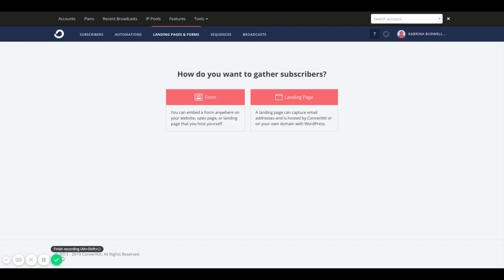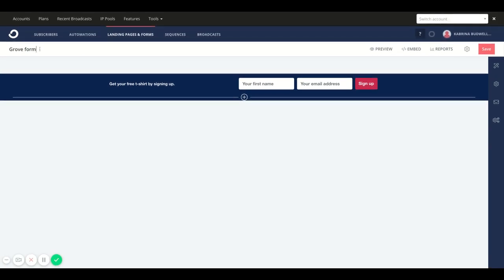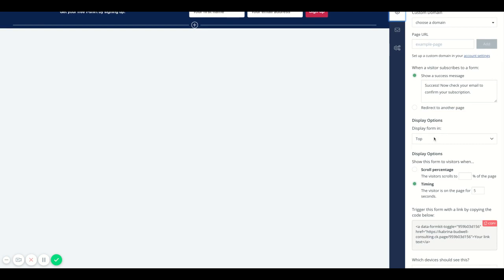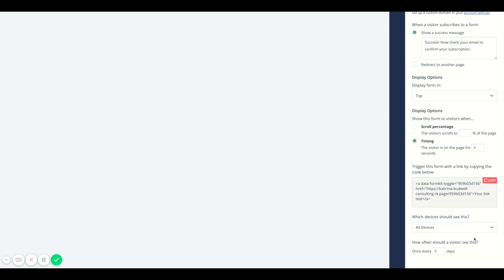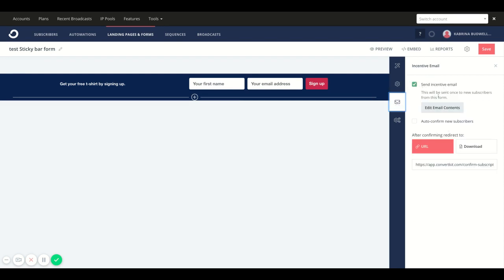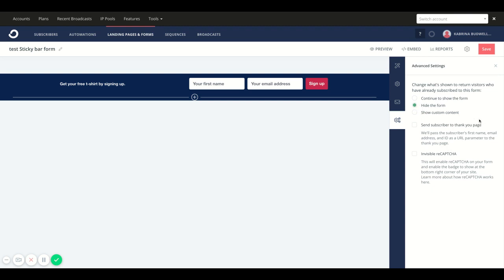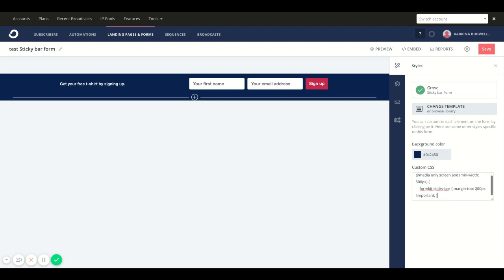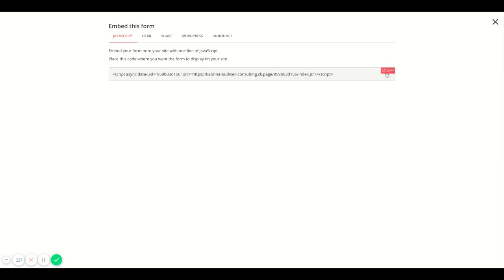ConvertKit Sticky Bar Form Set-Up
FINALLY! ConvertKit has a Sticky Bar like the ones you see from Thrive Themes and Hello Bar!

This tutorial will walk you through setting it up, how to get it to show all the time, and the code (custom CSS) of how to move it down so that it is not behind your menu bar.

Let me know what other videos you would like to see. Videos are made based off of your comments!

Here is the code mentioned to copy and paste into your custom CSS box in ConvertKit

@media only screen and (min-width: 500px) {.formkit-sticky-bar { margin-top: 200px !important; }}